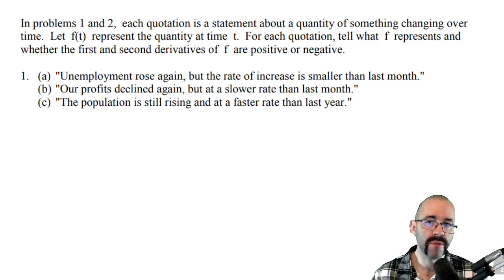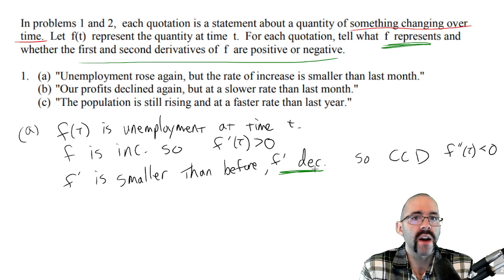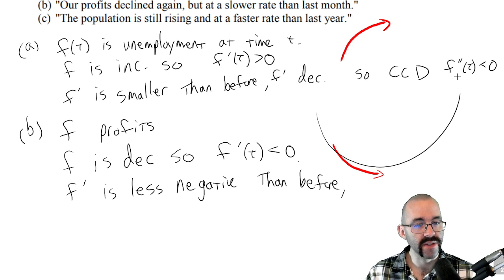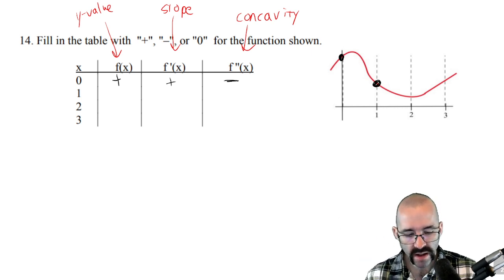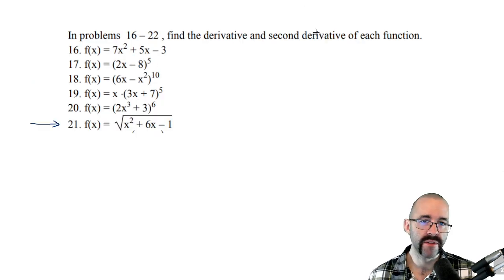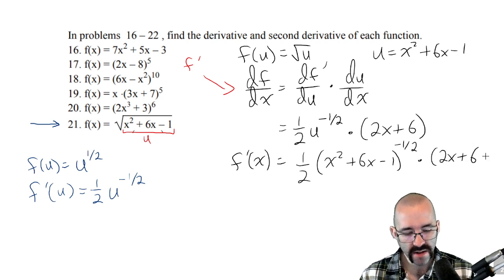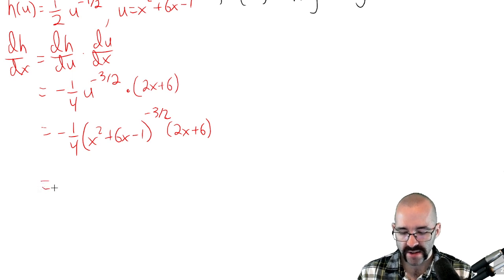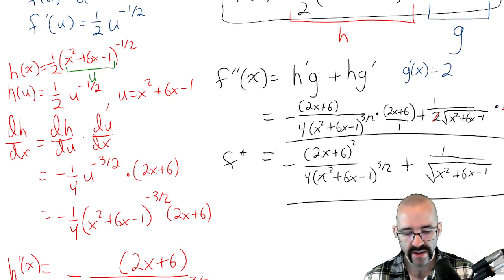2 6 4 Some Homework Problems 1, 14, 21